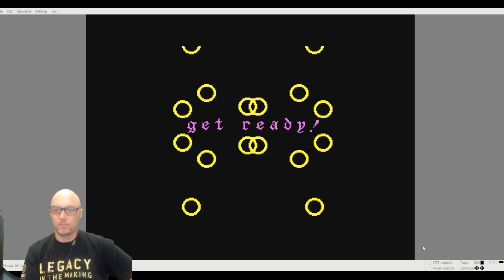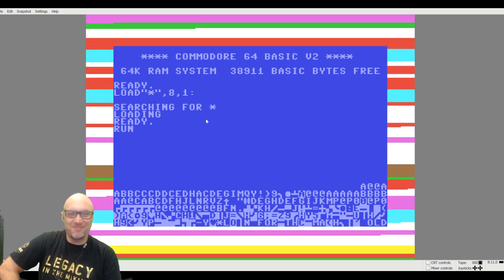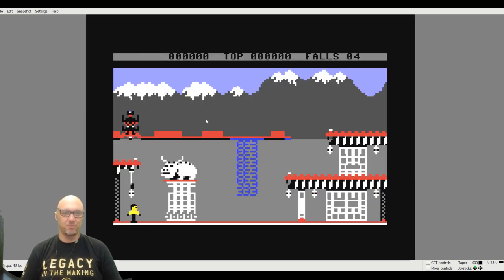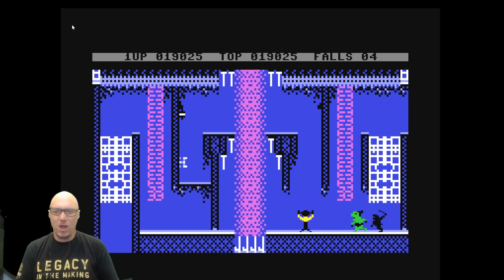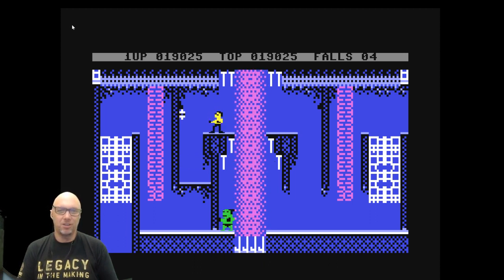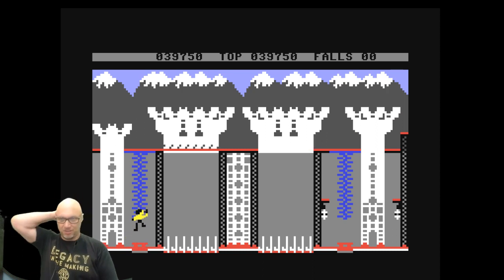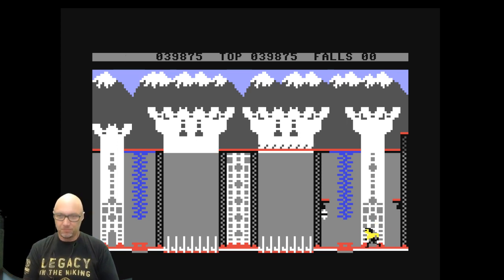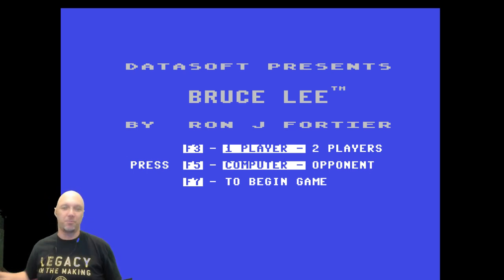c64 Classic Gaming - Wizball & Bruce Lee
Tried to play Wizball for about a minute, but it nearly killed me !!! So Bruce Lee it is !!! hahaha